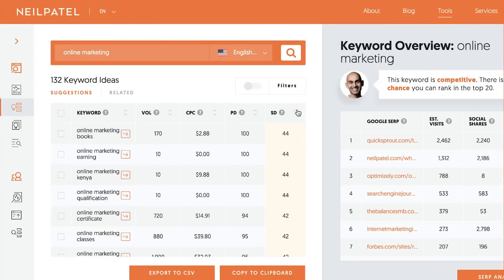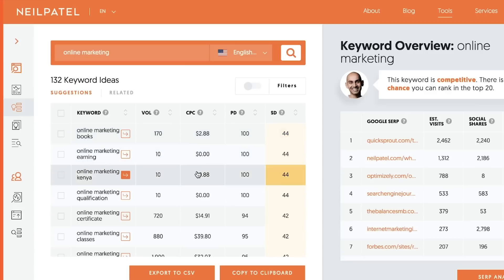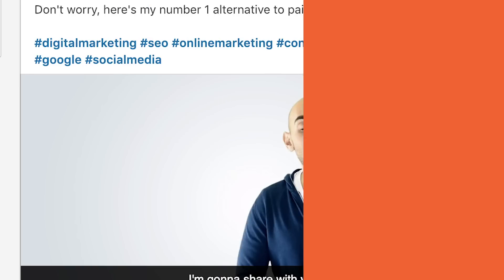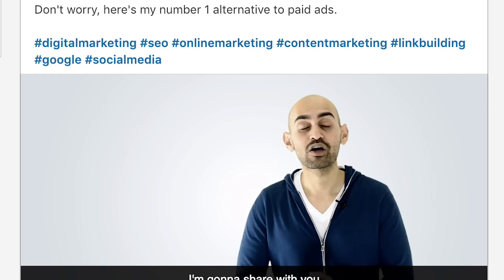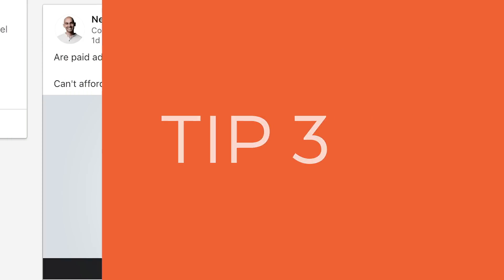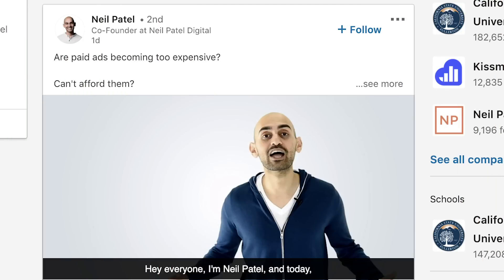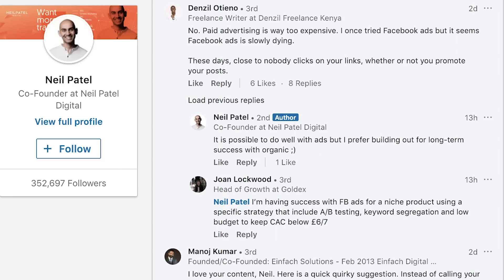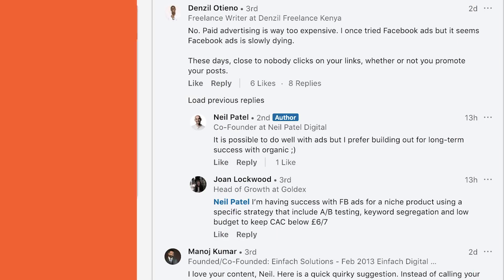How to Grow Your Business Using Video on LinkedIn | Neil Patel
In this video I'm going to share with you how to grow your business using video on LinkedIn. Do you want to get more video views? LinkedIn lacks video content and users are craving for it. If you just upload a video, you will get way more traffic on Linkedin then you will if you just posted an update that's text related. In most cases you'll see a four, five X difference.

In this video I'm going to teach you several hacks that will get you the most out of your videos that you upload to Linkedin.

Here's the thing with Linkedin, they lack video content and they're craving for it. So much so where if you just upload a video, you will get way more traffic on Linkedin then you will if you just posted an update that's text related. I kid you not, in most cases you'll see a four, five X difference. That's a one simple hack and of course if you enjoy this, make sure you subscribe to this channel cause I have more tips, but don't worry we're not done there yet. I'm going to teach you some other hacks that will get you the most out of your videos that you upload to Linkedin.

So the first tip I have for you is upload a SRT file. What most people don't realize about Linkedin is a lot of their videos are autoplay, people at work when they're on Linkedin, they're not hearing what's happening If you have a SRT file, that's all that text is happening in the videos, that allows people to follow along without their speakers. You could go to Rev.com, get your video transcribed and upload that transcription into Linkedin. In addition to that, with Linkedin when you're uploading a video you're writing a description about that video. You can use tools like Ubersuggest that will tell you all the popular keywords you should go after. That's the second thing you want to do. Leverage popular keywords, not just in your description when you're uploading a video but also when you're using tags on Linkedin cause you can use tags, a lot of the tags I use are like digital marketing, hashtag seo, hashtag google analytics, these are all phrases that get searched a lot, which helps me get more traffic.

The next tip I have for you is the first line in your Linkedin description should be a short, one sentence. The moment people click see more, cause when you use short short sentences, Linkedin cuts it off, you have click see more to read the rest, Linkedin's like, Oh people are engaging They're clicking see more. That causes your video to go much more viral.

The next tip is to respond to every comment, answering it and of course asking another comment. When you do that, it'll encourage more and more comments and that's one of the main factors in Linkedin's algorithm, they're purely looking at comments. The more you can get the better off you're going to do. So encourage em and also respond to em as fast as possible right when they come in, cause that'll cause people to keep coming back and leaving more and more comments. And last but not least, when you're recording videos on Linkedin, I already mentioned that comments do wonderful things. When you do that and they leave more comments, you'll naturally go more viral on Linkedin.